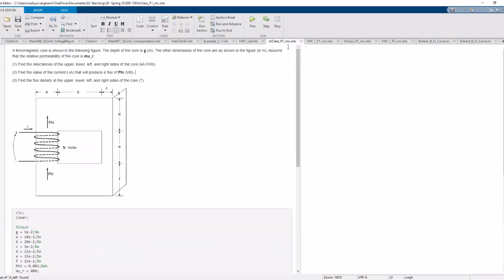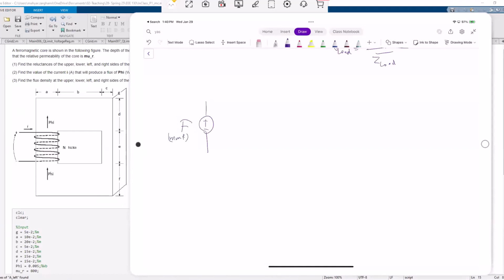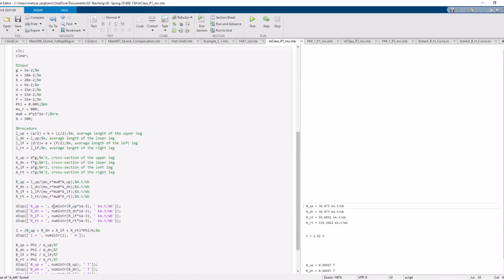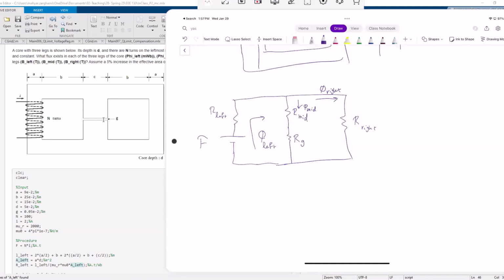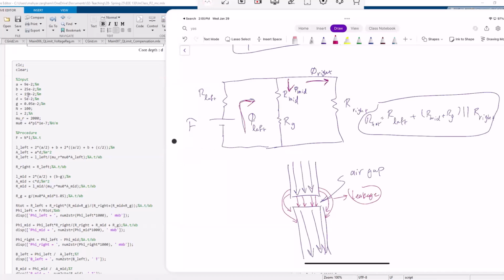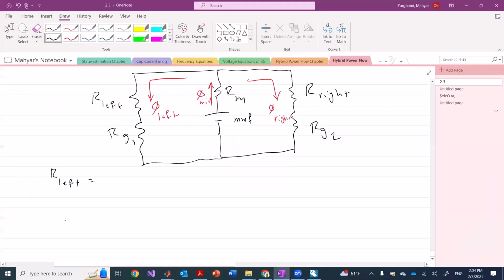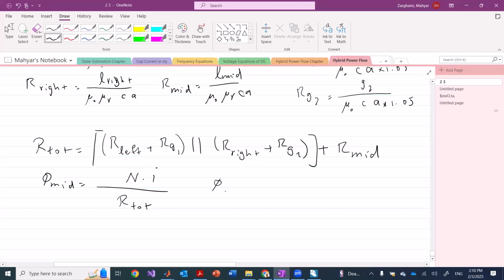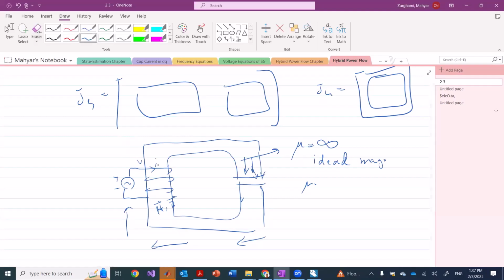003-Electromechanics Fundamentals_3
00:00 Example 1- Magnetic Circuit
11:14 Example 2- Magnetic Circuits
19:16 Example 3- Magnetic Circuits
28:10 Example 4- Magnetic Circuits
29:57 Flux Leakage  & Fringing